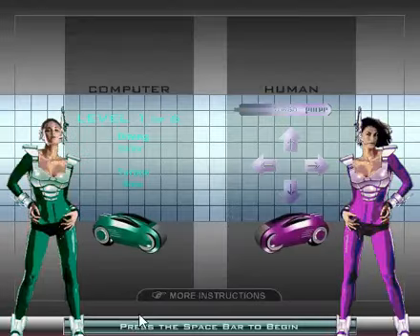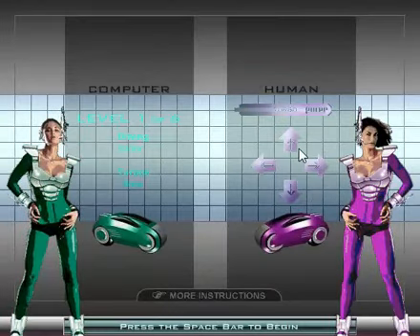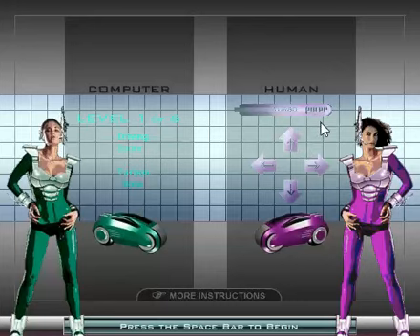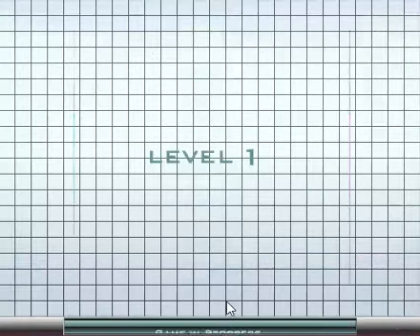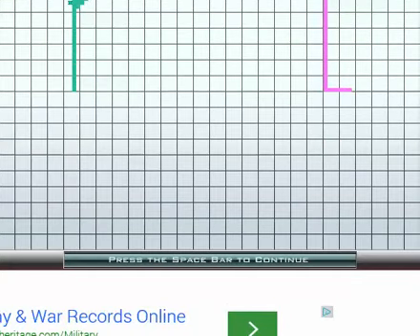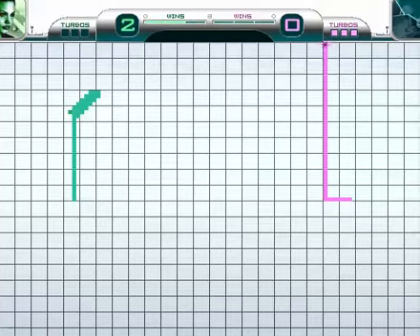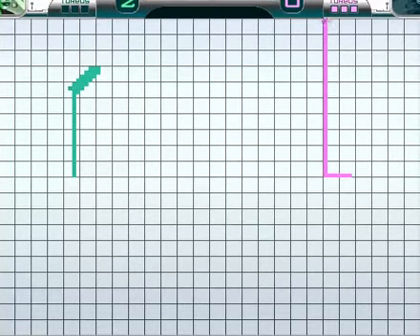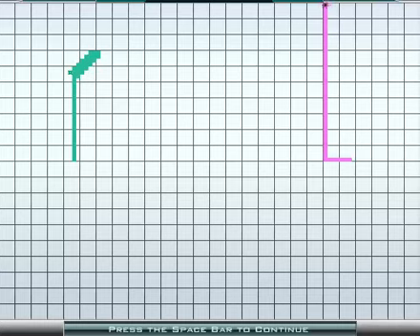tron you douch!!!!!